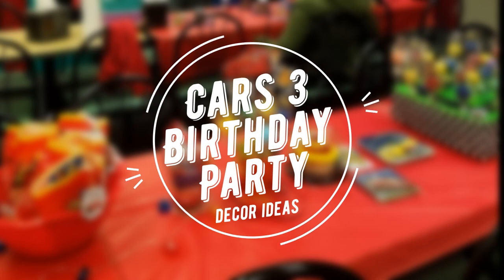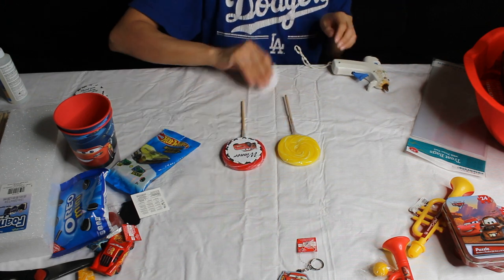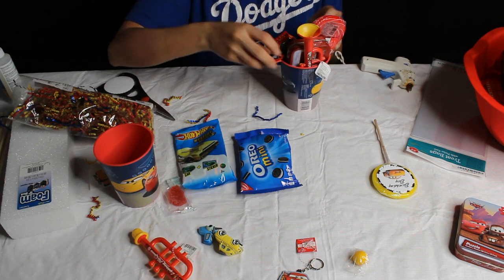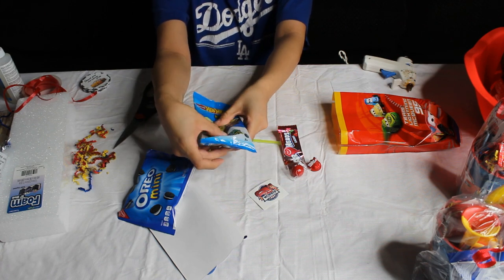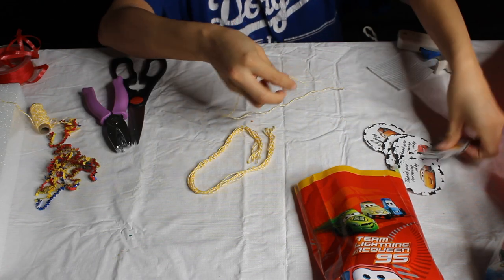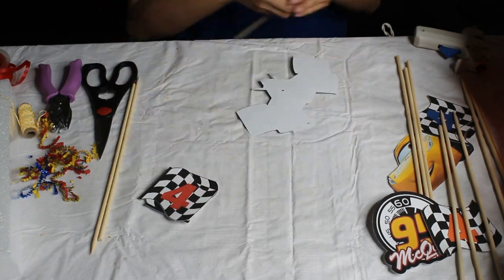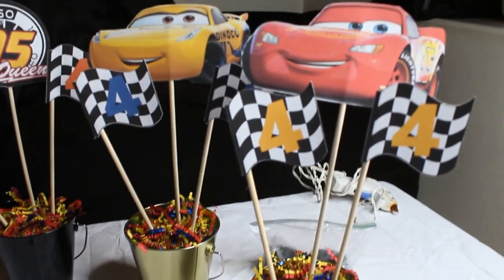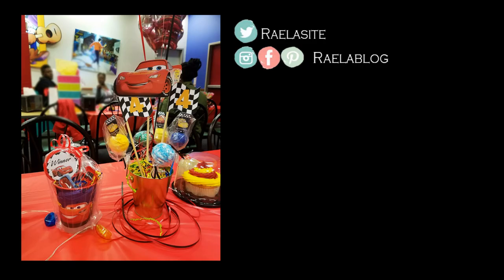DISNEY'S CARS 3 BIRTHDAY PARTY DECOR | DIY | FUN IDEAS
Hello everyone. I wanted to share some fun ideas I did for a Birthday party. This is a Cars 3 Themed party. Some fun ideas. I plan on writing a blog post about the items as well. So be on the look out at raela.org If you would like to see how I designed the projects for my cricut please leave it in the comments below.

I purchased my cookies from T and Cookies you can find her Facebook

"The just man walketh in his integrity: his children are blessed after him" Proverbs 20:7

FTC: This video is not sponsored, everything I talk about is my personal opinion. Unless I state in the video this is sponsored or items were sent to me to review. If you choose to use my link to purchase etc on that item I receive a rewards etc. not commission. Feel free to search the product on your own and not use my link.